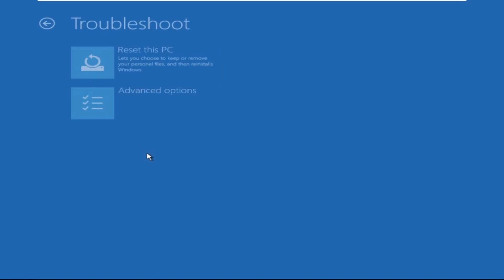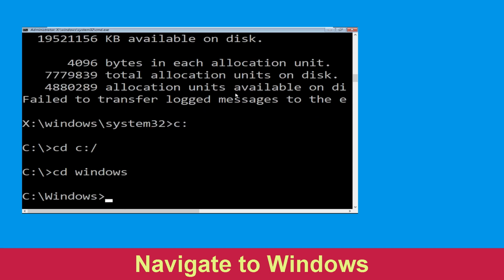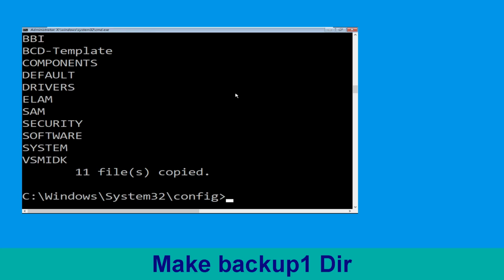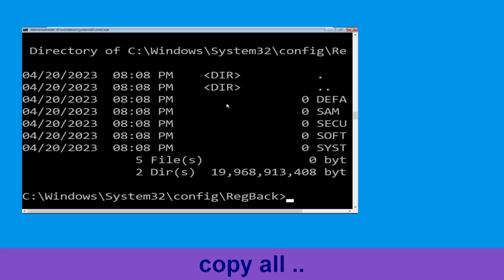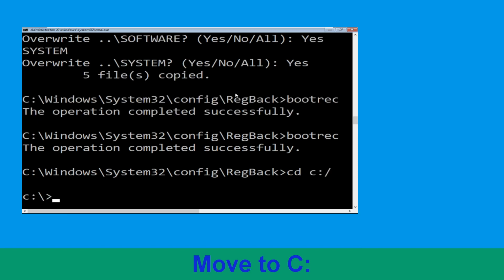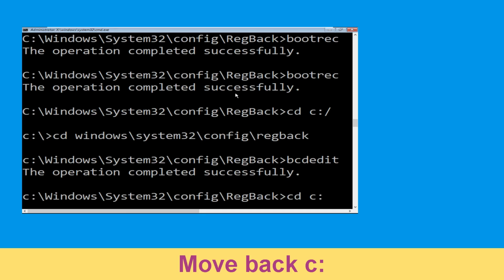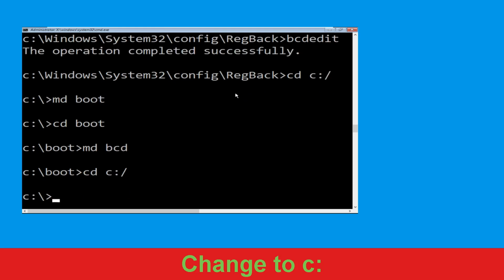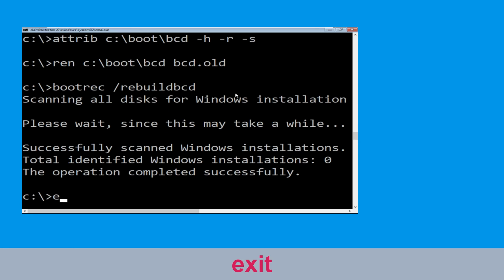How to Fix IO1_INITIALIZATION_FAILED Blue Screen Error Windows 10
• IRQL_NOT_LESS_OR_EQUAL Error
• BAD_POOL_CALLER Error